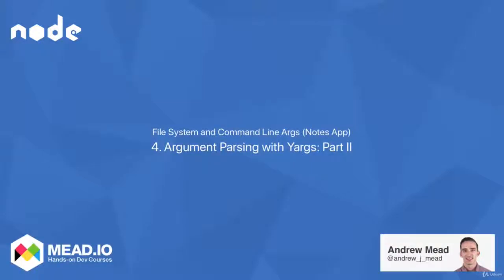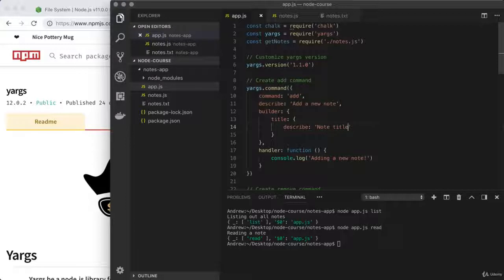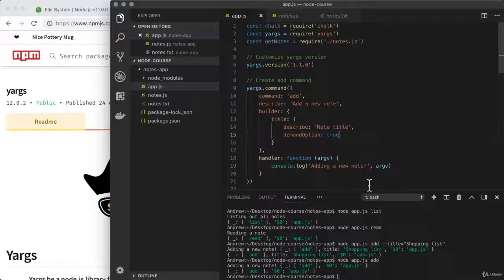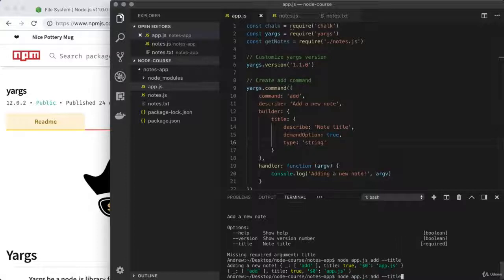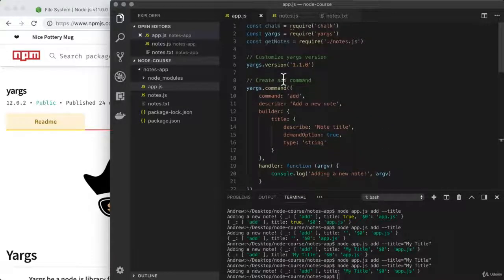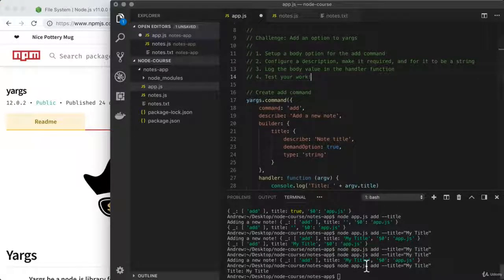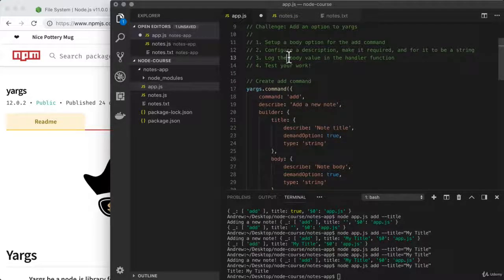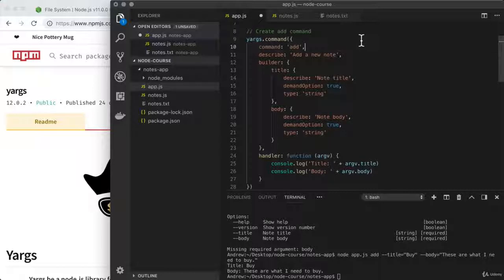4 Argument Parsing with Yargs Part II